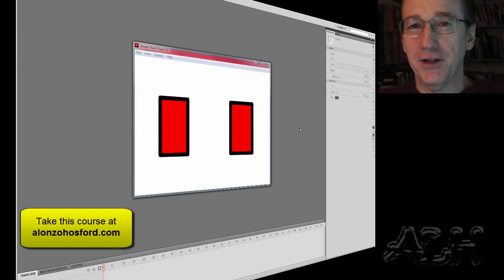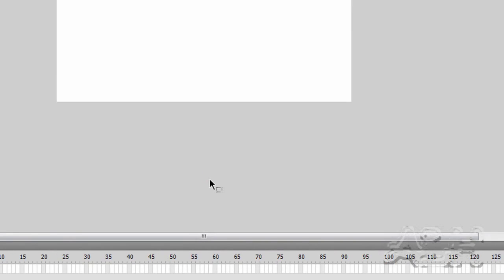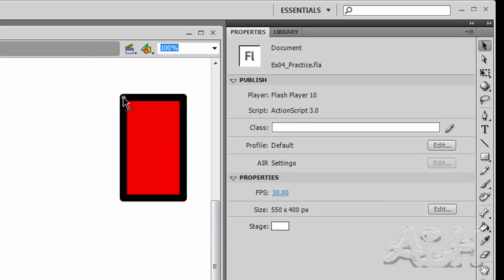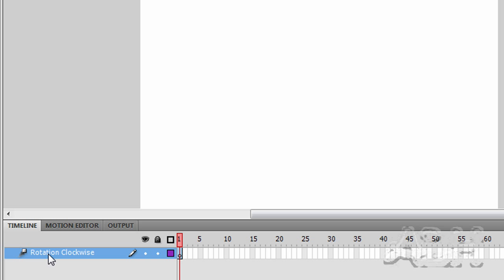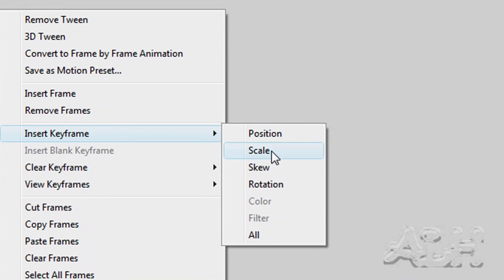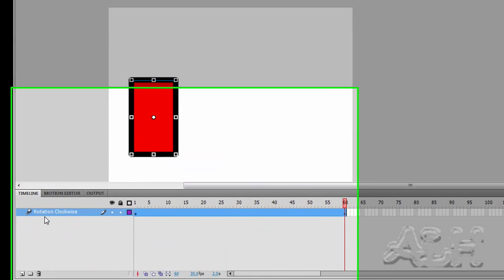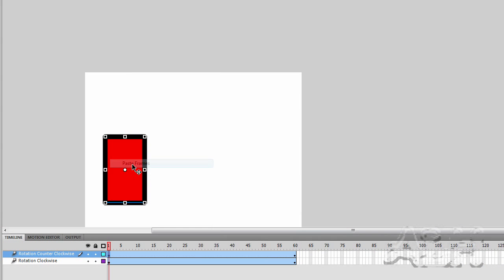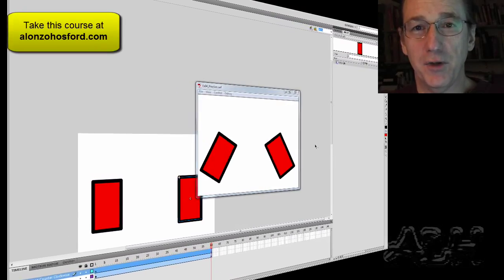Flash CS4 Rotation Motion Tween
Demonstrates creating clockwise and counter clockwise rotation motion tweens using a Flash MovieClip symbol. Includes creating a motion tween property key frame that is set just to rotation, reversing keyframes, use of the Free Transform tool to rotate an object. and copy motion tweens.